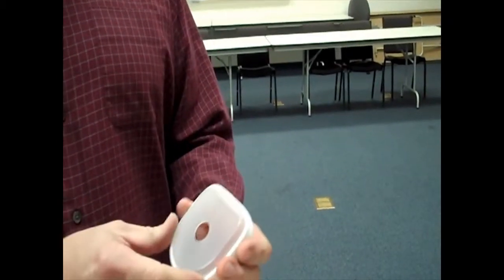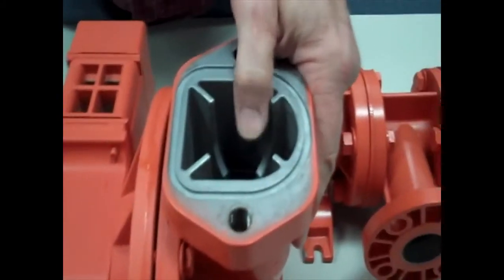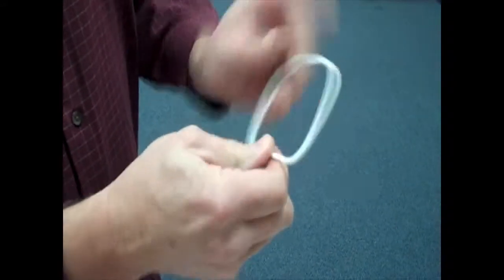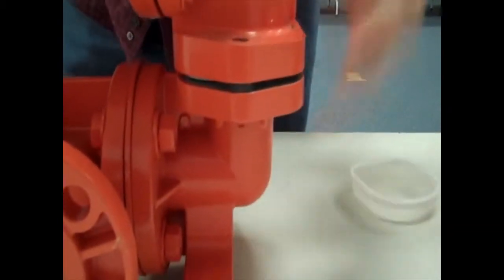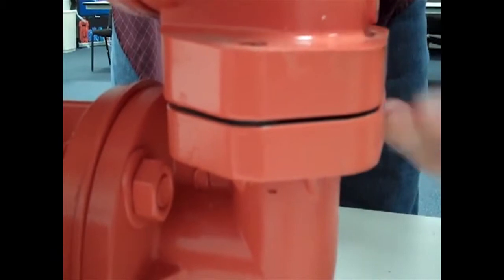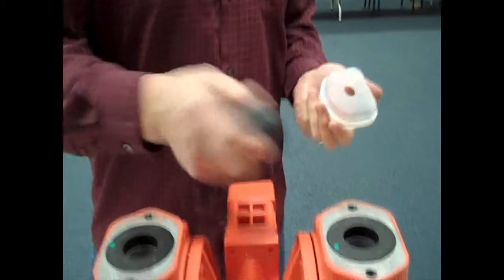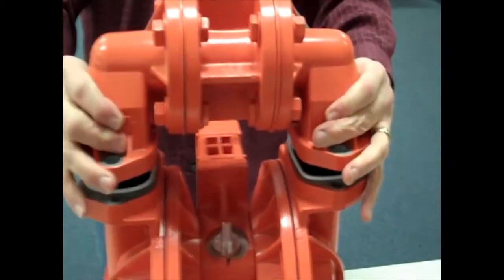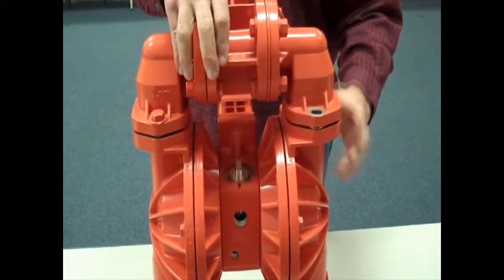Wilden® Maintenance Tip - Installing 'D' Rings on Advanced Series Wilden® Pump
This video demonstrates the "easy" way to install the 'D' Rings used in Wilden® Advanced Series pumps - courtesy of authorised QLD & NT, Australia distributors Dowdens Pumping & Water Treatment